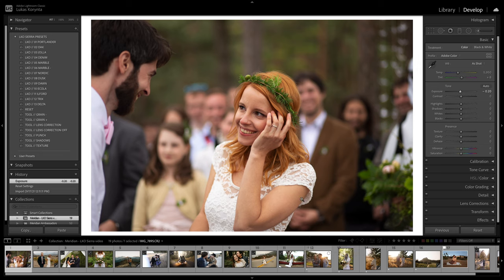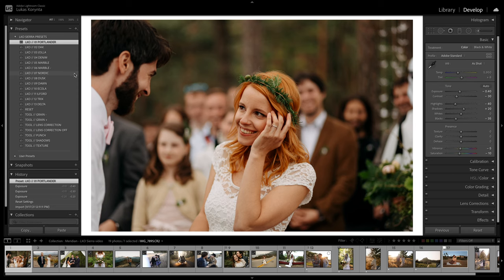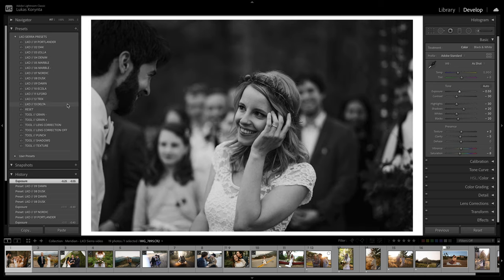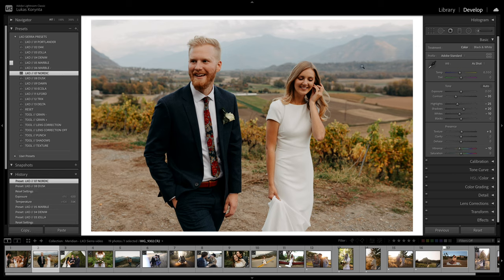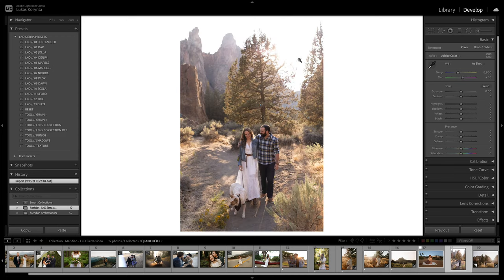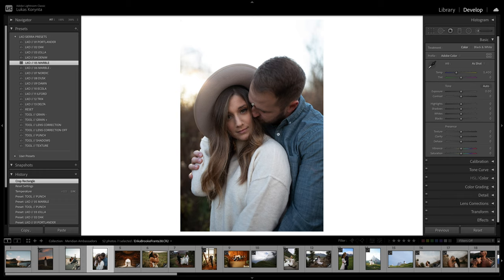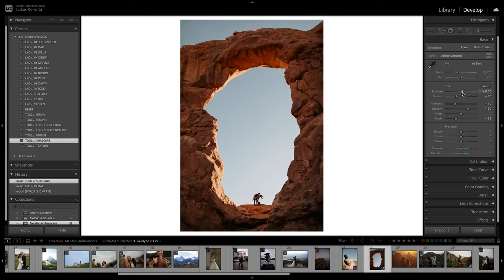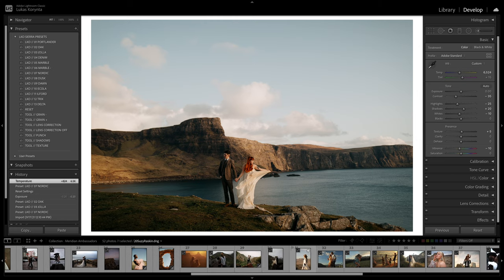LKO Sierra Presets - How to use?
The LKO Sierra collection is all about the timelessness and ease of use while still giving your photos a bit of the nostalgic natural color look that LKO has always been known for. Growing as a photographer made Lukas Korynta realize that he tends to edit more simply and cleanly than before. He wants his photos to age well, stay consistent in his unique editing style, and not spend too much time on edits. That’s Lukas' idea behind this new collection.